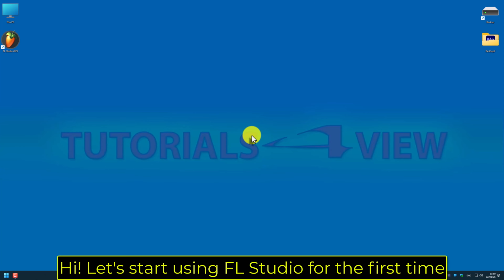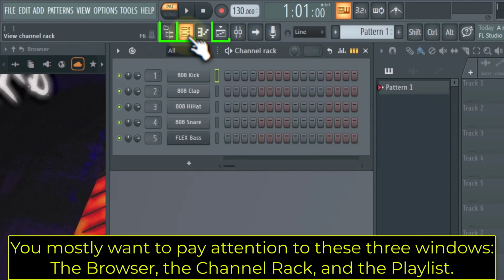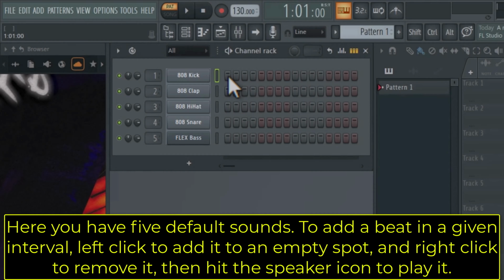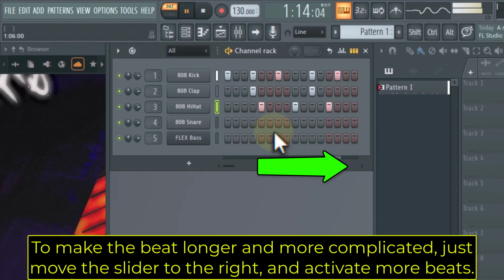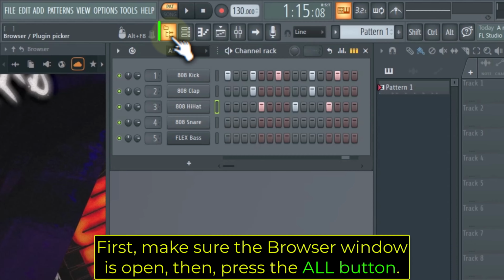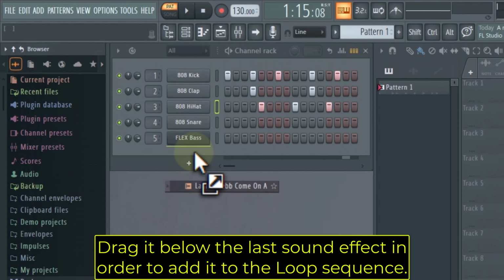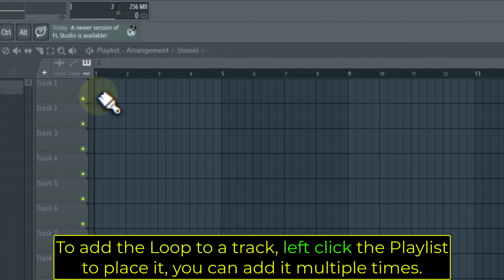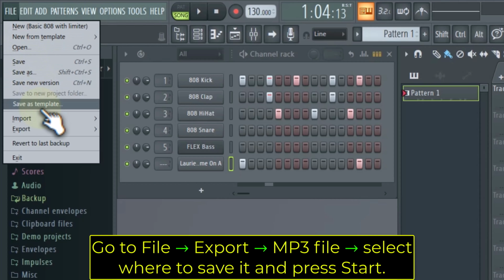FL Studio 2025 For Beginners Guide: First Run - Creating a Beat - Saving it as MP3 | 2026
In this FL Studio 2025 For Beginners Guide we will walk you through how to use FL Studio 2025 from scratch in step by step tutorial.

What you will learn:

● An overview of the most important Toolbar features in FL Studio 2025 .
● How to use the Playlist windows, the Browser window, and how to use the Channel Rack tool in FL Studio 25 .
● How to make a beat in FL Studio 2025 using the beat sequencer in the Channel Rack .
● How to create a Loop in FL Studio 2025 using the build it sound library .
● How to add Vocals in FL Studio 2025 using the built in sound pack .
● How to play and preview your FL Studio Composition in the soundtrack / Playlist ( How to compose music in FL Studio ) .
● How to save and export your project as MP3 audio file in FL Studio .